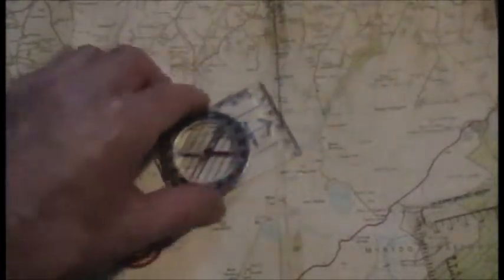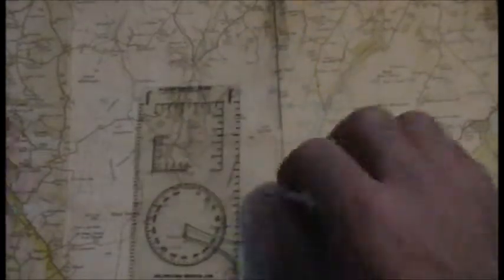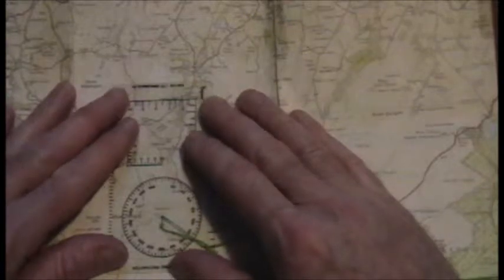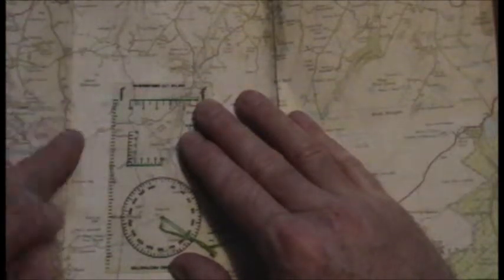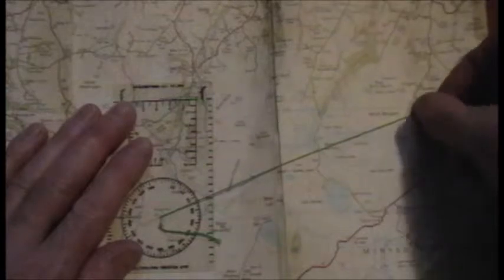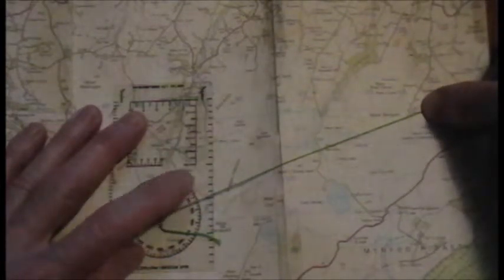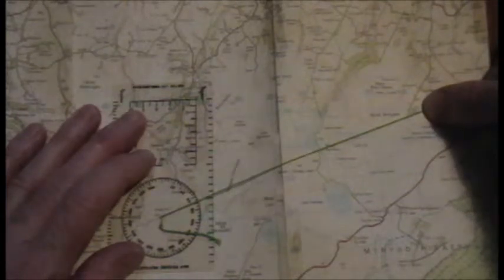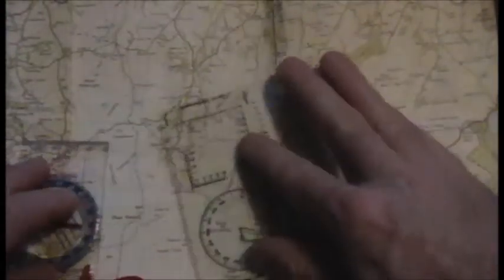MAP PROTRACTOR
How to use a Map Protractor to find map grid bearings .. In a featureless terrain you may have to take a bearing between two points in which the gap on the map is longer than your compass